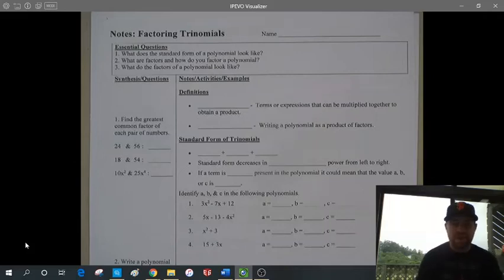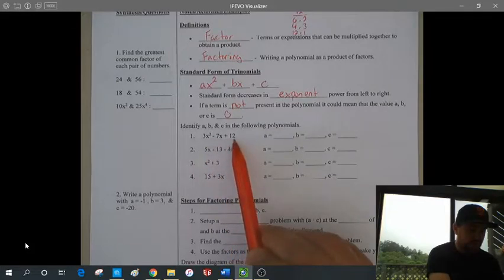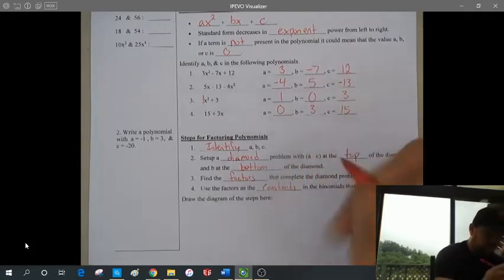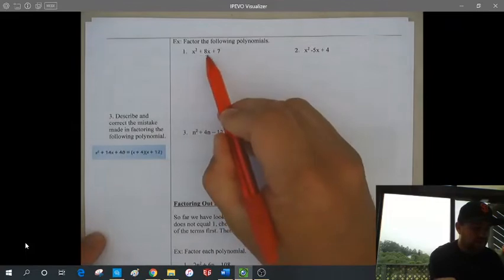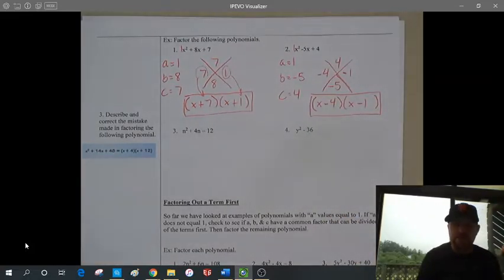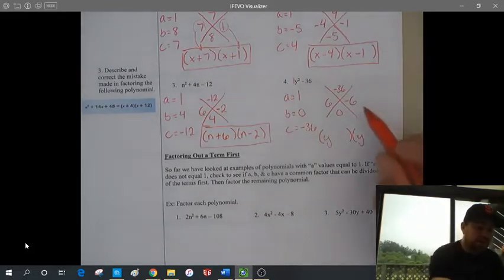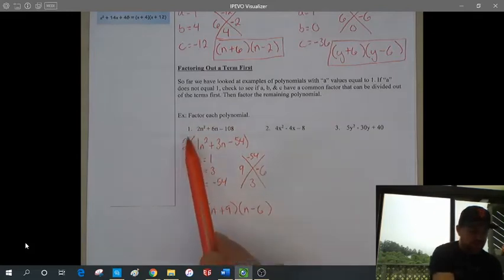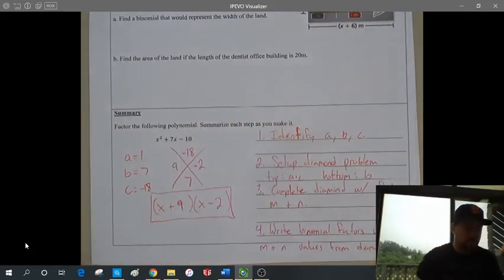Mr. Couch - Factoring Trinomials Notes Lecture